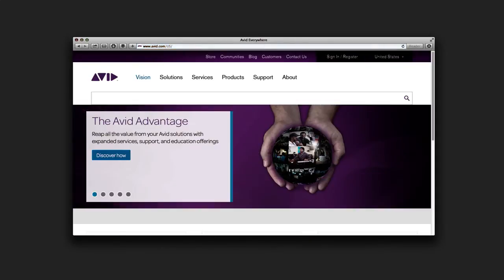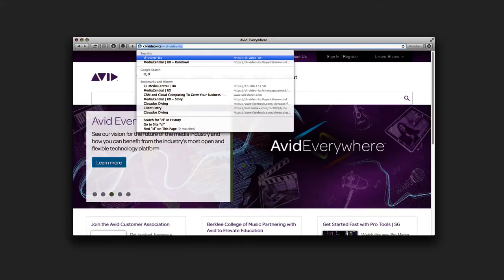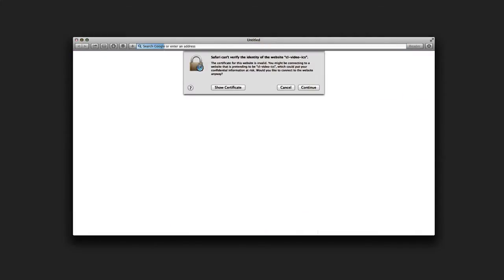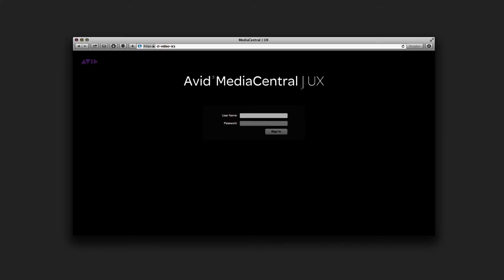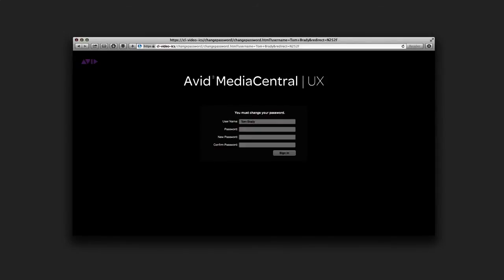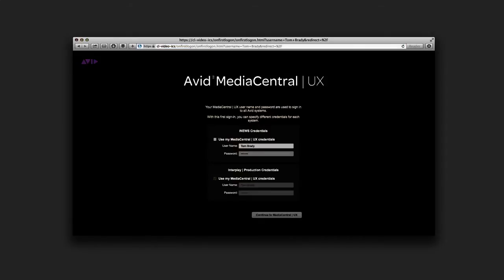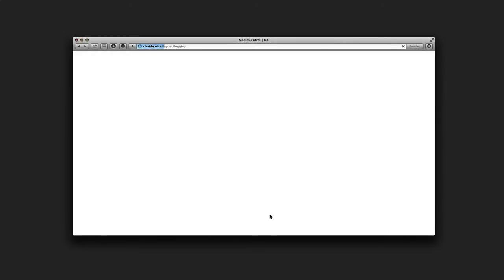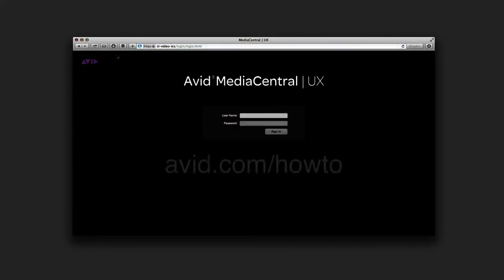How To Sign In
Access media and work on projects from practically any device, everywhere, using MediaCentral | UX (formerly Interplay Central), a cloud-based, web front-end to the Avid MediaCentral Platform. Whether you connect from a desktop computer, laptop, or mobile device, you get a unified experience (UX) to work whenever, wherever, and with whatever you want.